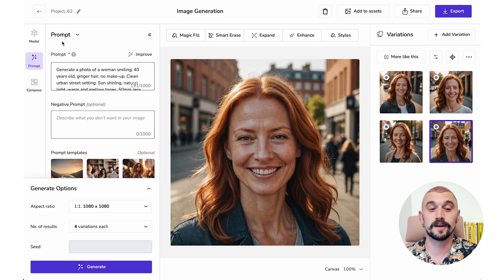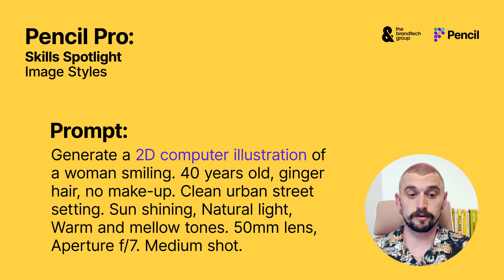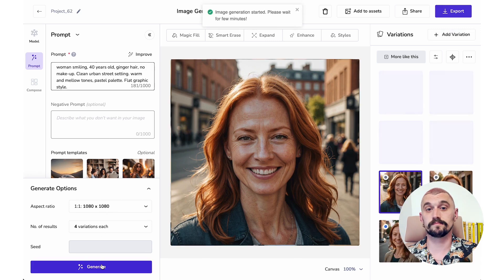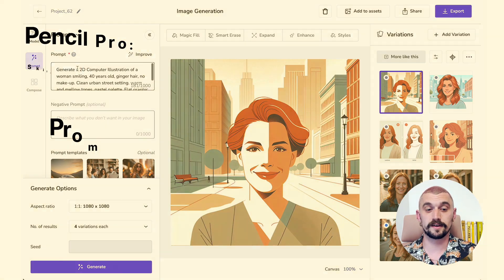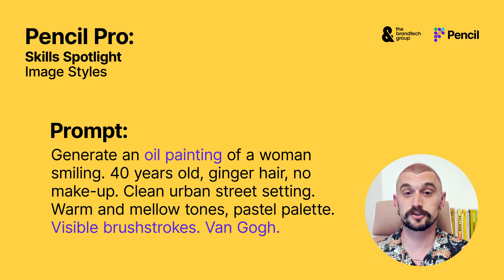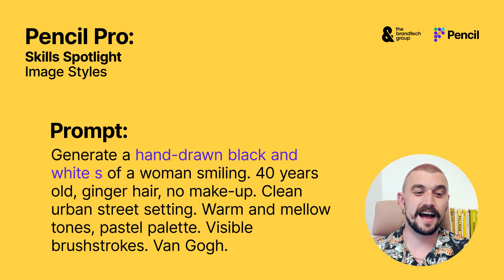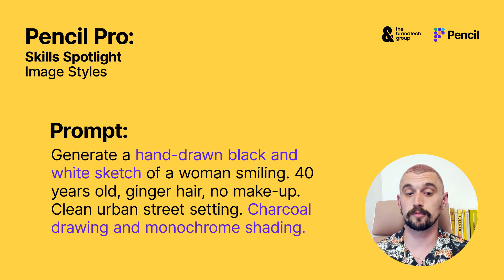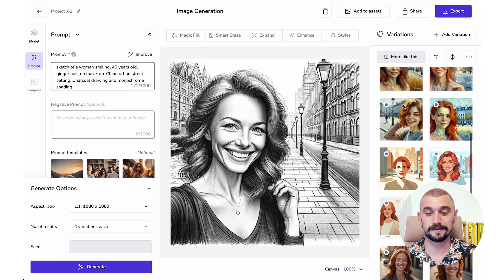Skills Spotlight: Image Styles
In this video, Tim shows you how to prompt for different image styles. You'll learn how to generate a range of styles including paintings and computer-generated illustrations to help you get even more out of Pencil's image generation tool.